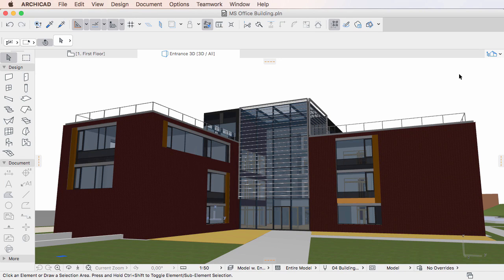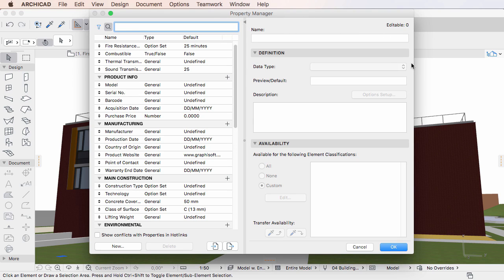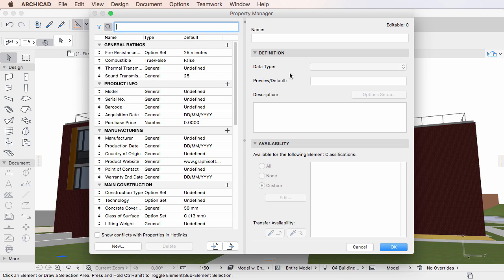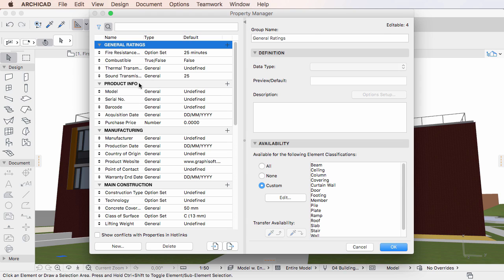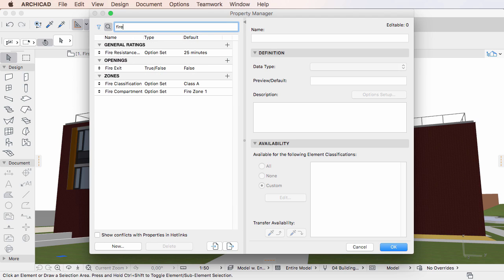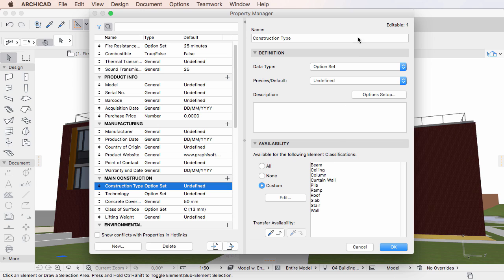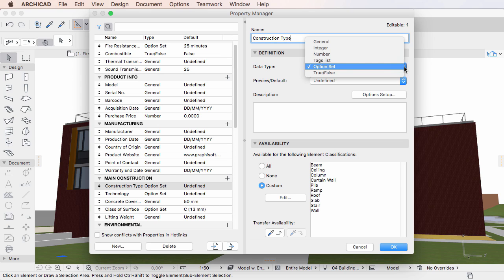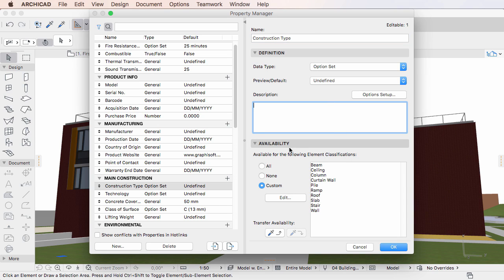The Property Manager Dialog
In this video clip you can discover the brand new Property Manager Dialog of ARCHICAD 20. Properties are any kind of data or information assigned to construction elements, which do not affect the geometry, appearance or behavior of the elements they are assigned to. The “Property Manager” Dialog is the place where these Properties can be created, defined and made available to the various element types.